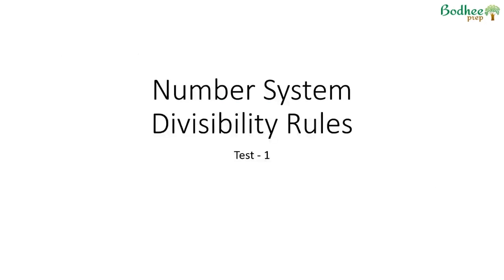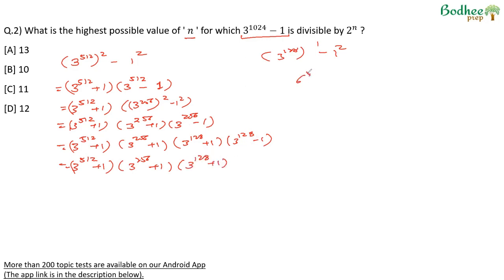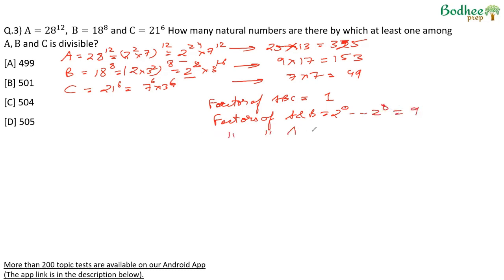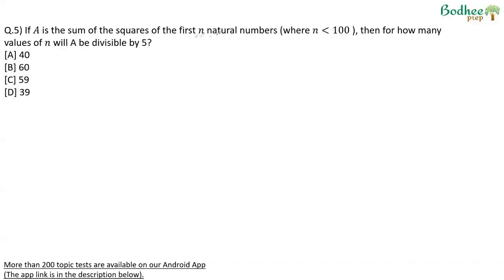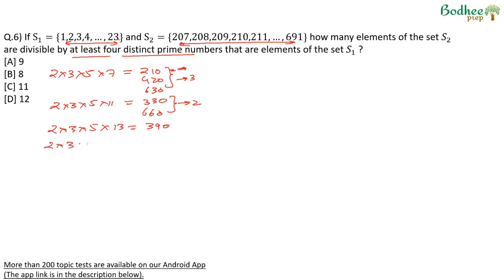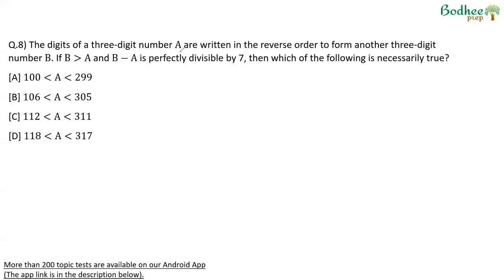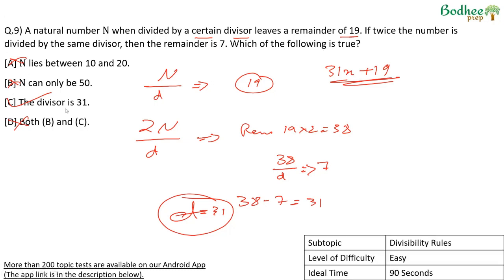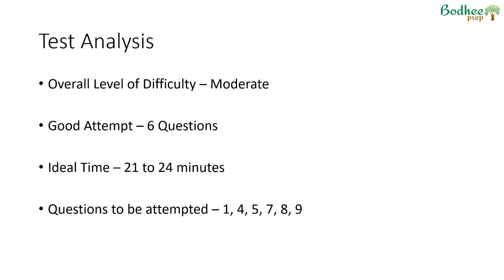CAT Mock Test Series: Divisibility Rule Topic Test Solutions (Set 01)